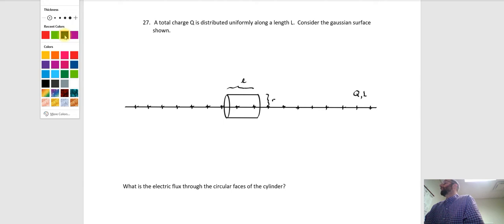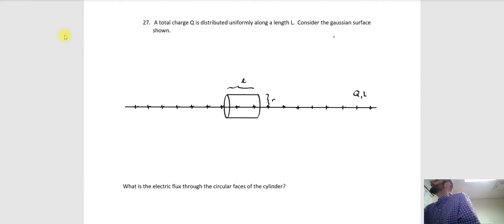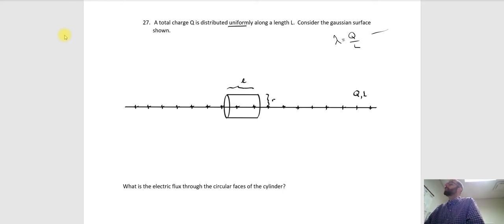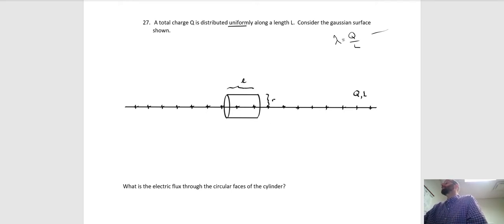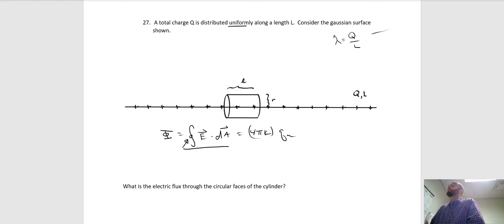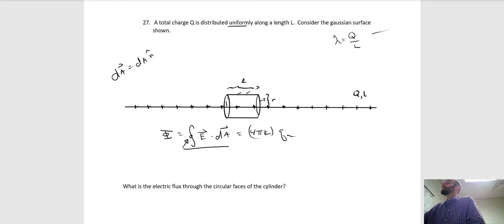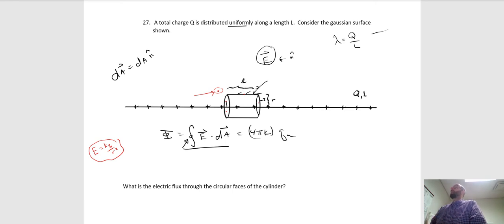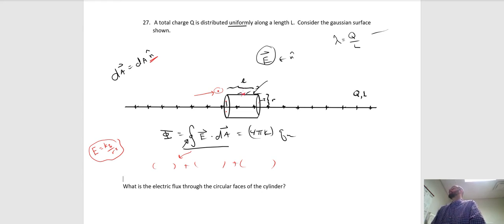Unit 1 27